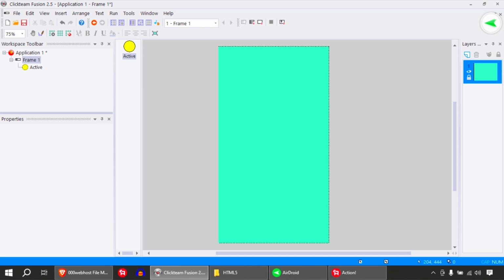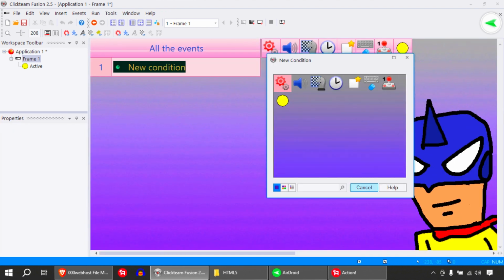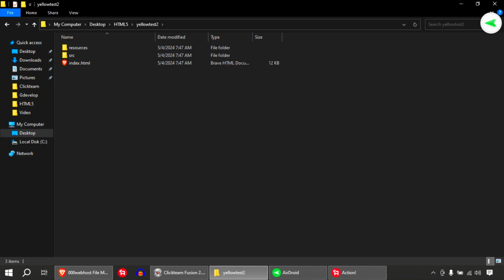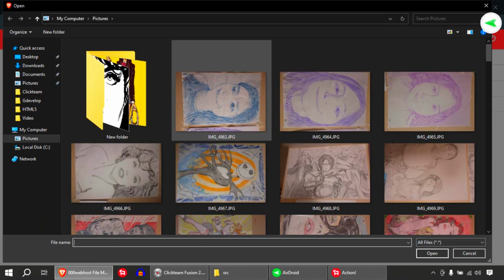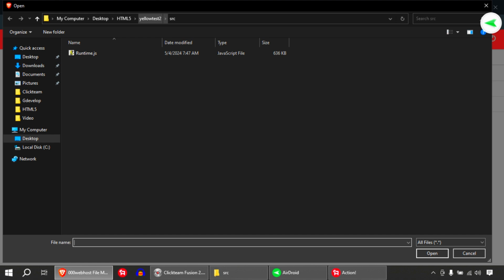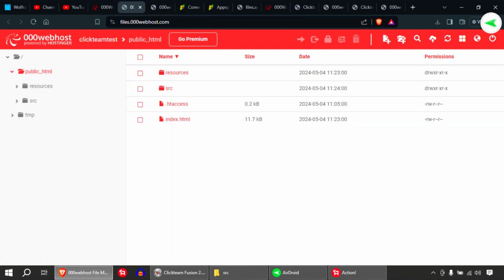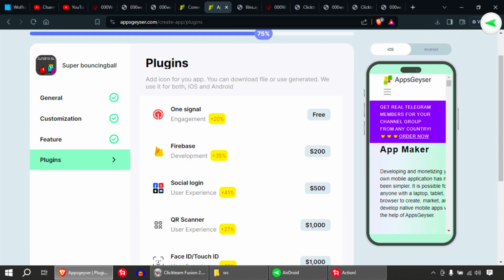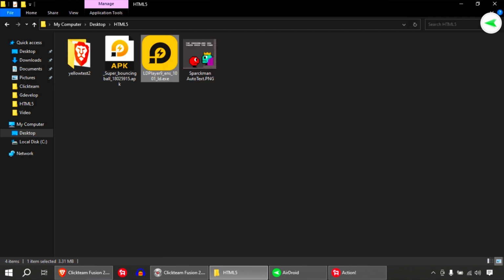APK from FREE version of Clickteam Fusion 2.5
in this video tutorial I will teach you how to convert HTML5 into APK using the FREE version of Clickteam Fusion 2.5.
Clickteam fusion is a 2d game engine that allows you to make your own games without coding.
similar to construct 3 game engine.